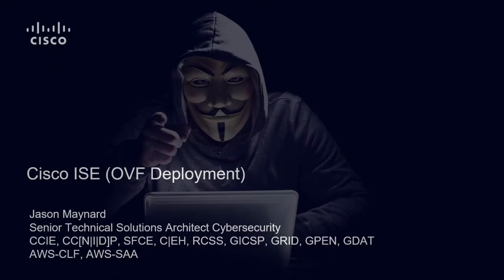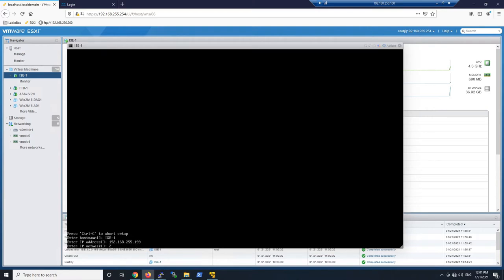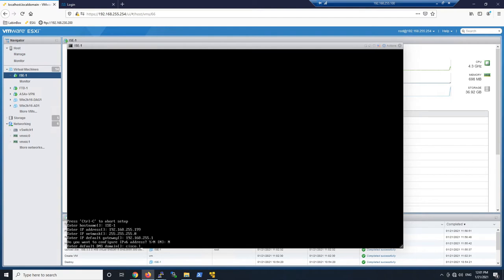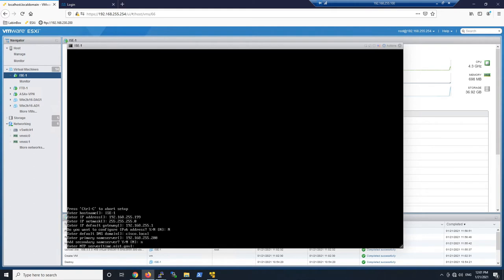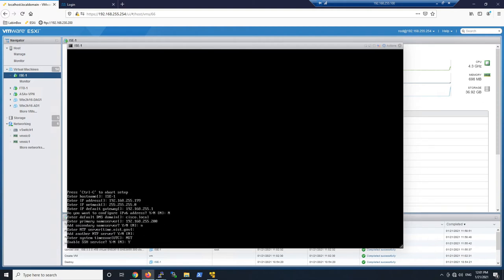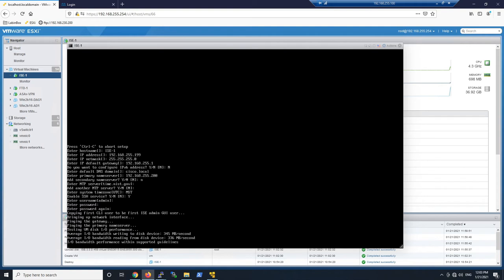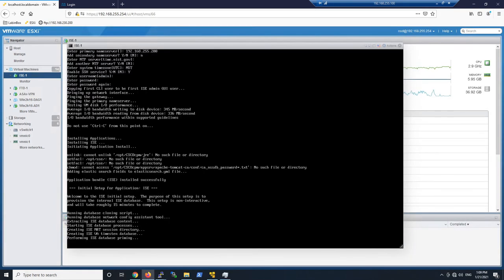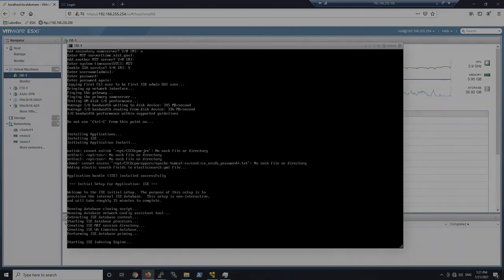Cisco Identity Services Engine: Base Deployment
In this video series we will be building ISE from scratch and in the first video we configure the OVF for the initial setup.